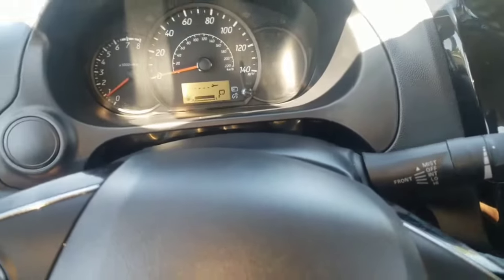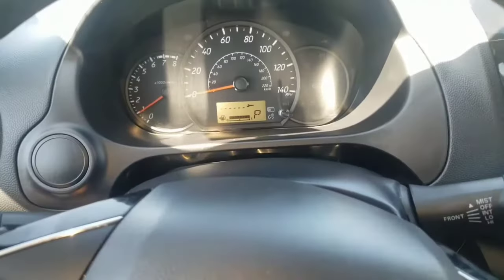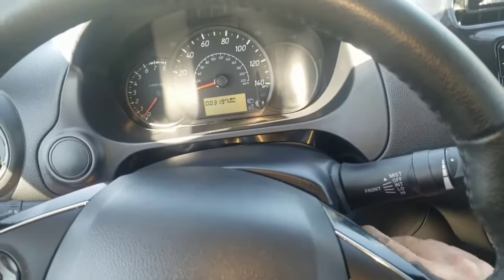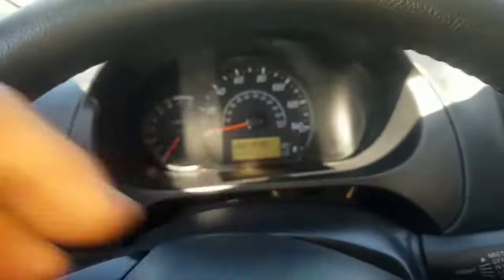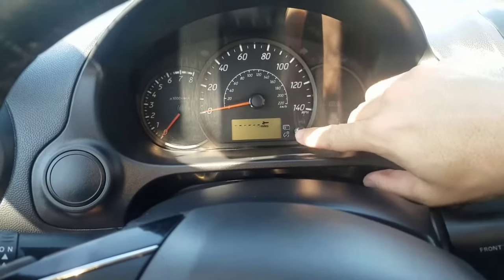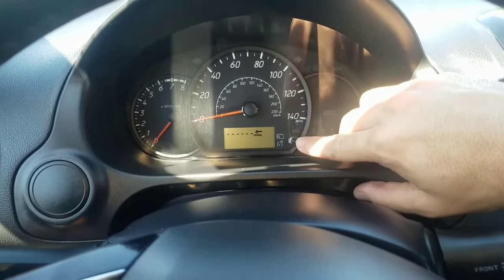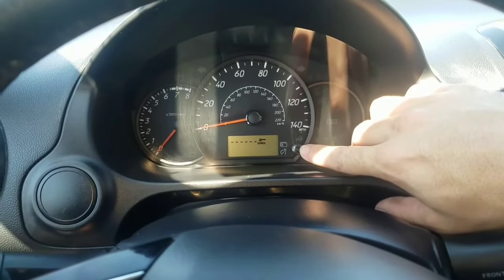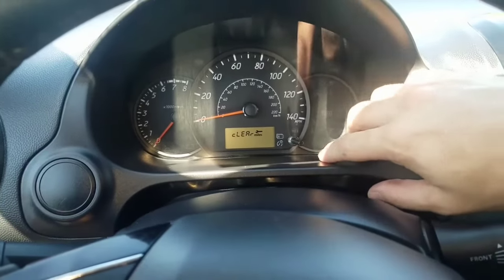mirage reset oil life reset